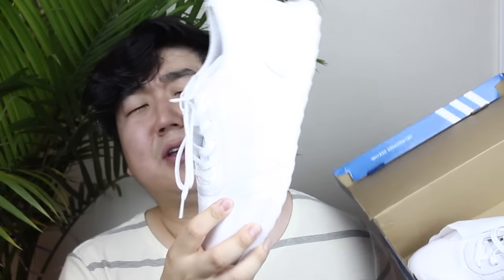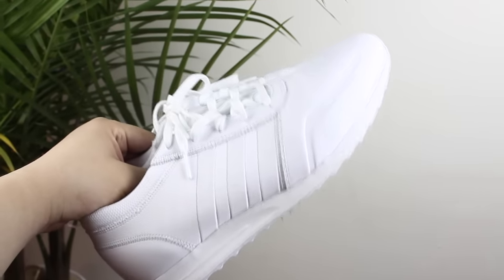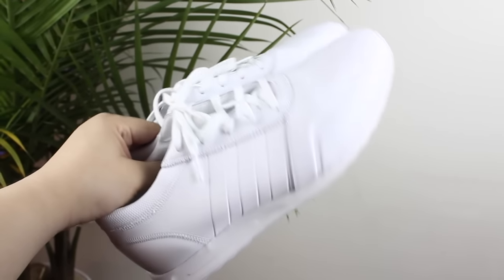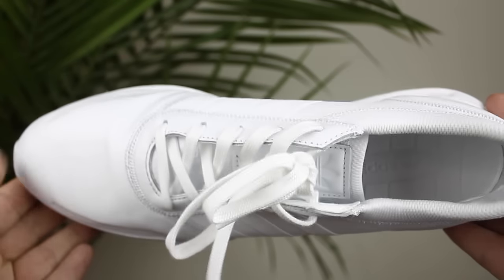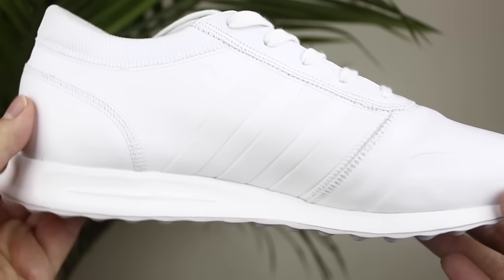ADIDAS LOS ANGELES SHOE UNBOXING | REVIEW & TRY ON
OPEN FOR THE GOODIES!

YOU KNOW ME :D